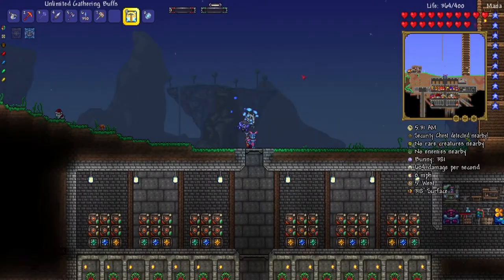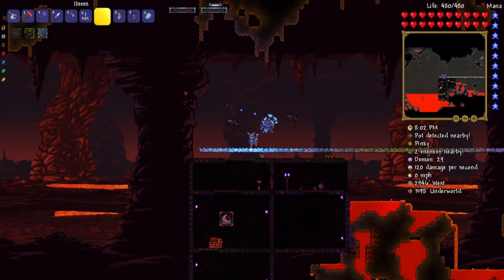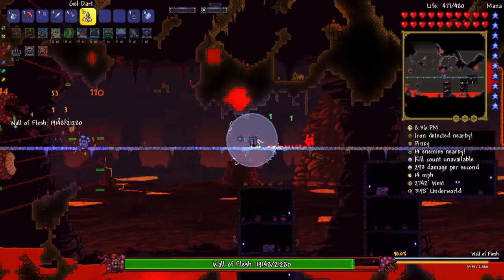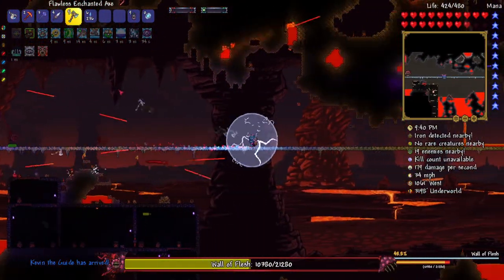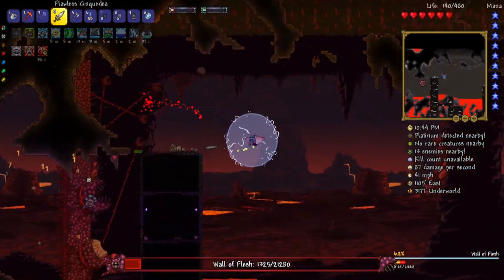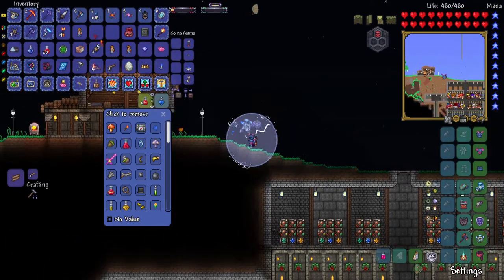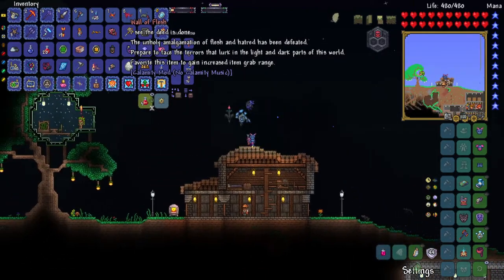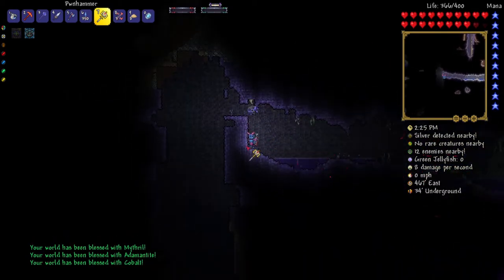The Wall of Flesh and New Hardmode Weapons | Calamity Ep 6 (Terraria)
In this video I prepare for the wall of flesh and eventually start the epic battle. I also enter hardmode and come face to face with new and more difficult enemies. To combat this new threat I try to obtain new powerful weapons.

All the music used in this video is from calamity extra music or vanilla Terraria. I use many different songs in every video so I'm not going to type them in every description.

I hope you enjoy/enjoyed the video. Here's a list of all the mods I used and what they do. Let me know if you have any questions or suggestions in the comments below. Any advice is welcome since I'm new to calamity. These mods are updated for the newest episode of my let's play so there may be mods on the list that aren't in the video or mods in the video that aren't on the list.

All of these mods are available through tmod loader and are endorsed by the makers of the game. All mods are incredibly easy to installs so get ready.

1. Begone, Evil
- disables the spread of corruption and crimson. It also stops corruption from spawning when you break demon alters.

2. Which mod is this from
- lists the mod that an item is from in the item description. This is useful if you have many mods installed.

3. Yet another boss health bar
- Adds a massive health bar at the bottom of your screen for bosses. This is useful because you no longer have to look at the tiny vanilla health bar for bosses.

4. Boss checklist
- Adds a menu where you can see the order you're meant to fight bosses and how to summon them.

5. VeinMiner v1.3.1
- Allows you to destroy large veins of ore/blocks at once.

6. Recipe browser
- shows all the recipes you can craft and also acts like a portable guide.

7. AlchemistNPC lite
- Adds a NPC that sells potions and herbs.

8. Use control to quick trash
- Allows you to toggle quick trash using control.

9. sleep mod v1.2.1.1
- Lets you sleep in beds to skip time and stop rain

10. Better taxes
- increases the amount the tax collector can hold and allows him to put taxes directly into your piggy bank.

11. Block swap
- allows you to swap blocks with other blocks.

12. Smart doors
- automatically opens and closes doors when you run into them.

13. Calamity (no music)
- adds many boss fights, items, weapons, biomes, structures, and game mechanics.

14. Calamity mod music
- Adds custom music to Terraria. This is meant to go with the Calamity mod.

15. Magic Storage
- Adds Basically Infinite Storage Containers.

16. Luiafk
- Adds many quality of life changes and saves you a LOT of time.

17. AutoReforge
- Allows you to select a reforge that you want and get it almost instantly.

18. Autotrash
- Lets you select items to be autotrashed or sold whenever you pick them up.

19. Omniswing
- lets you auto swing any weapon

20. Helpful NPCs
- Adds a couple new NPCs that sell useful items.

21. Wings slot
- Adds a special accessory slot for wings.

22. Infinite and unconsumable boss summons
- Adds crafting recipes for boss summons that are not consumed on use.

23. No more tombs
- You don't drop tombs on death